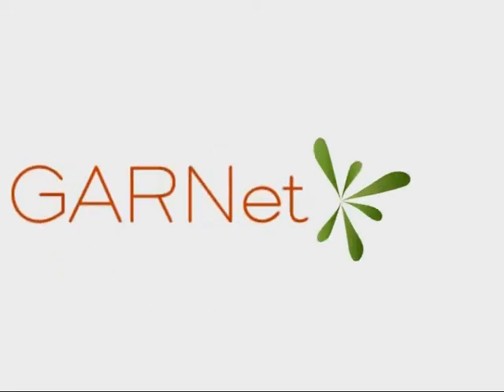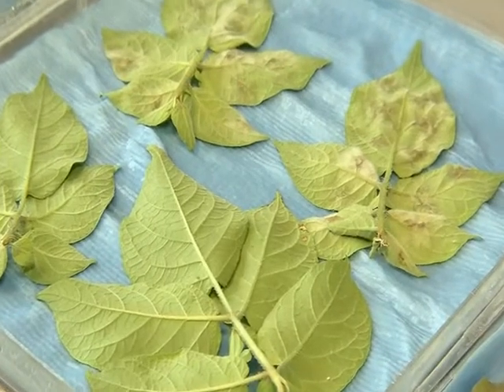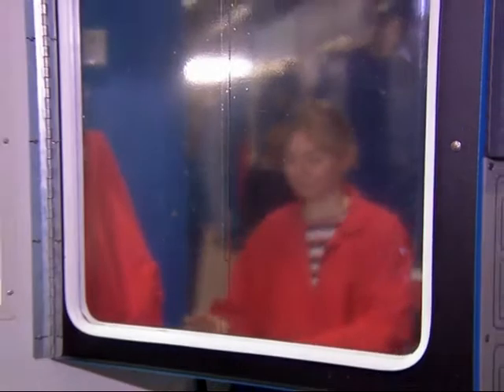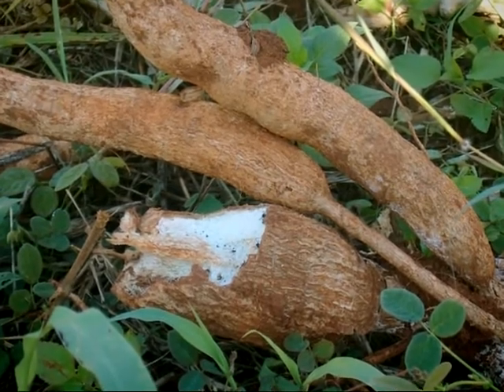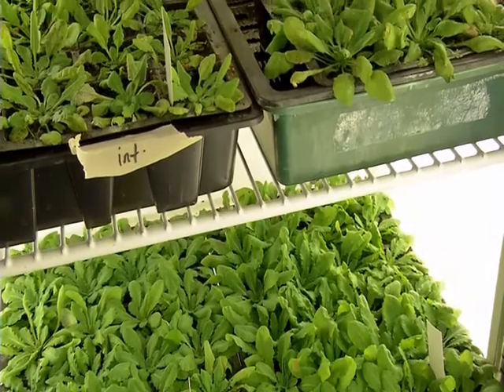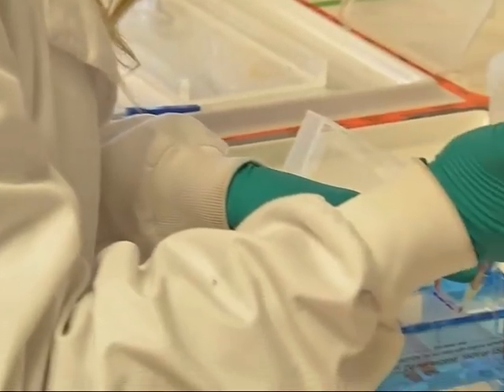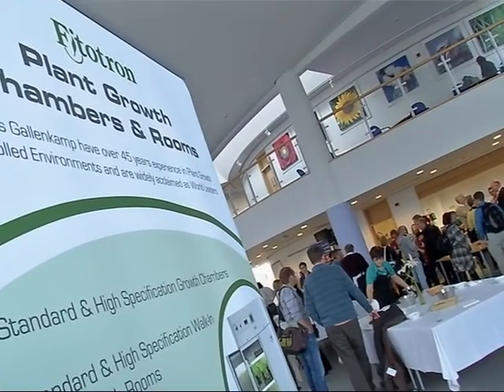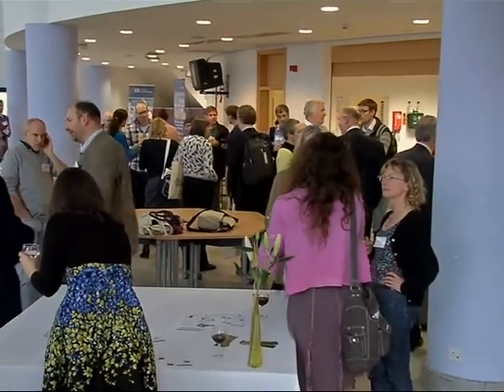Katherine Denby on UK plant science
'How do cells change gene expression for defence?' Katherine Denby discusses her research and the challenges facing modern plant science.